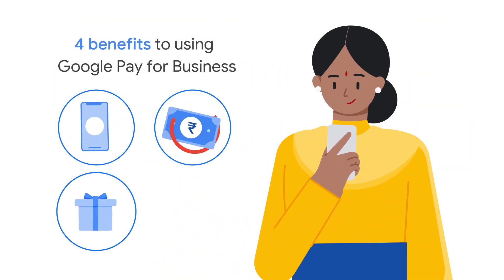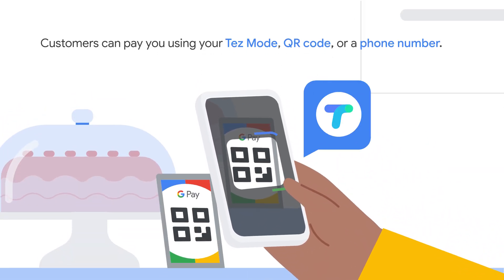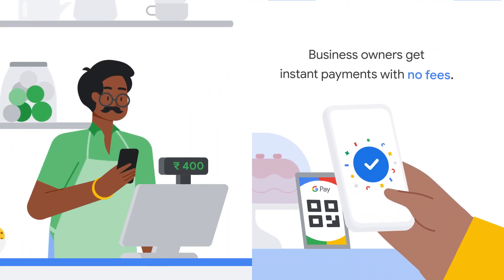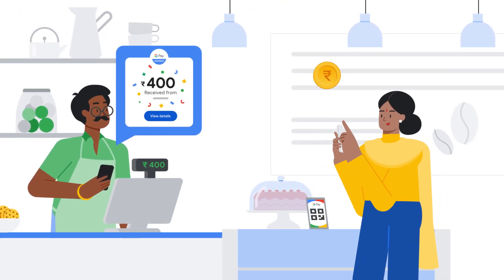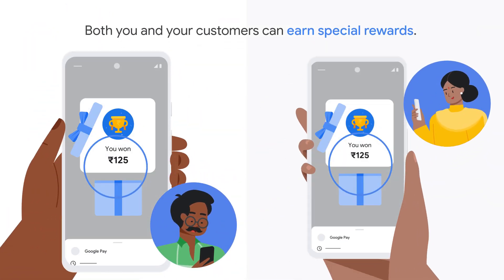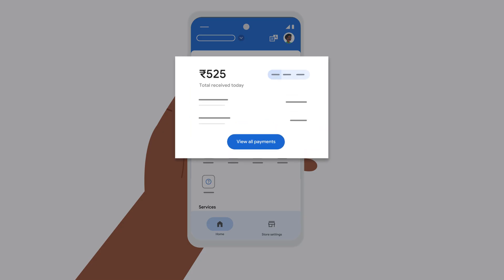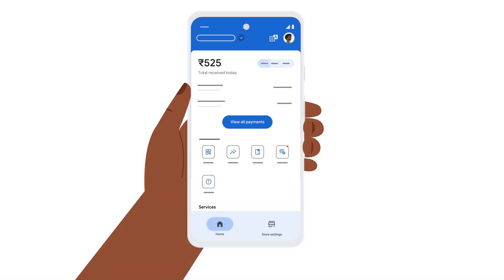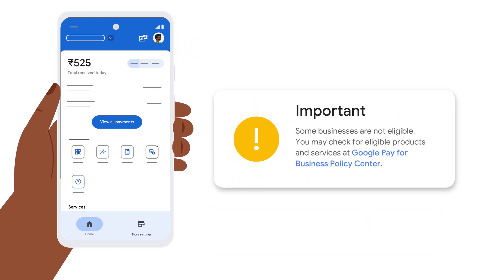Get started with the Google Pay for Business app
For every successful transaction, both SME business owners and customers can also earn special offers and rewards. Also, merchants can check the app for detailed payment information and how much they’ve earned from their goods and services.